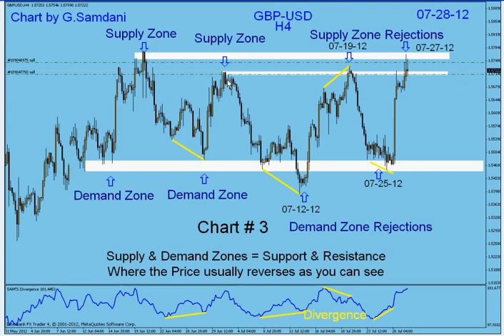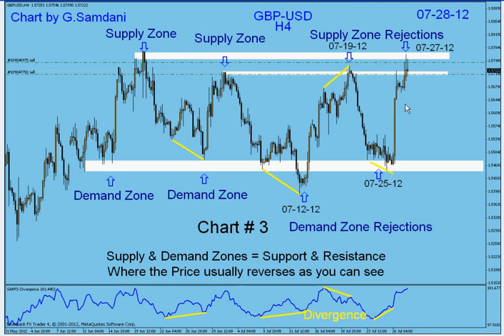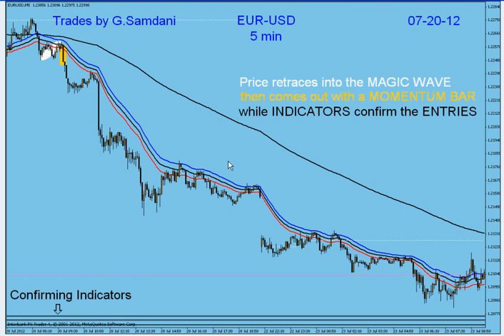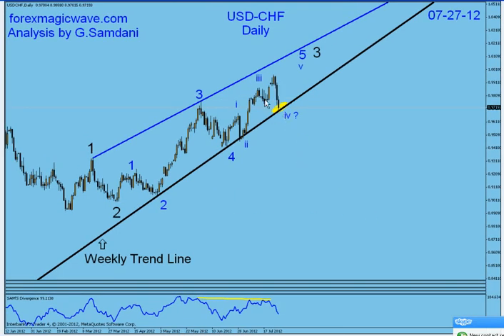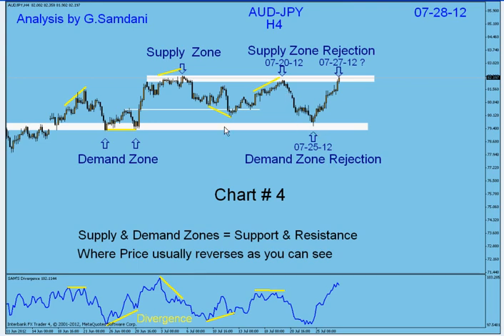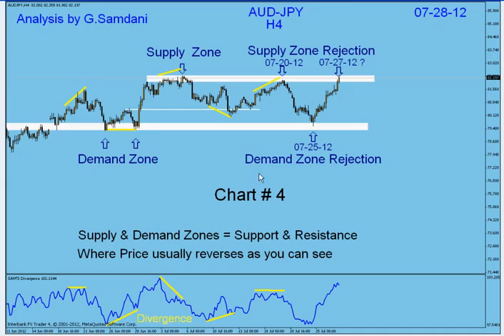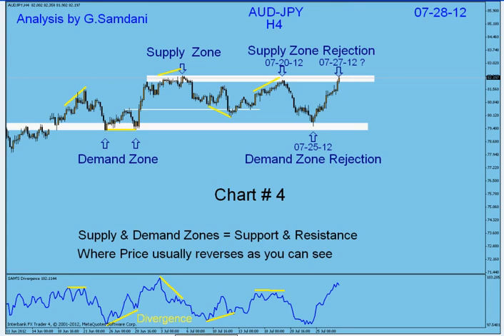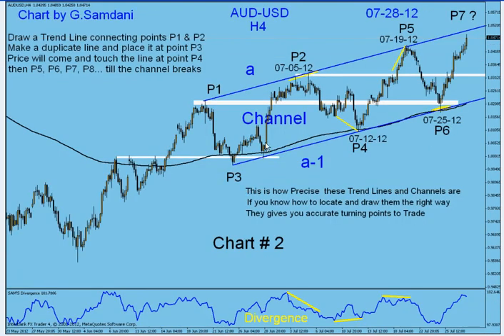My Forex Magic Wave. Explaining How I Use My Analysis With Magic Wave Strategy. By G. Samdani